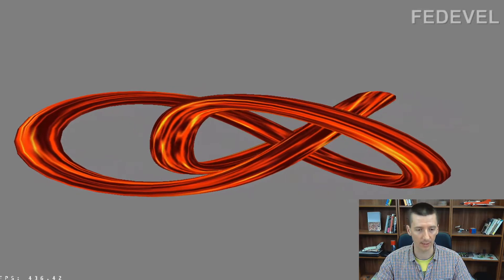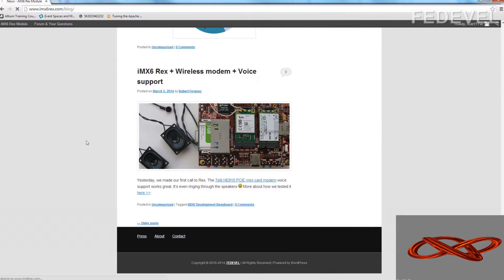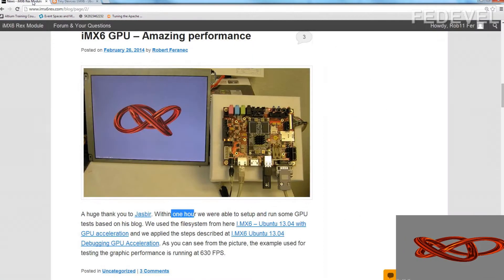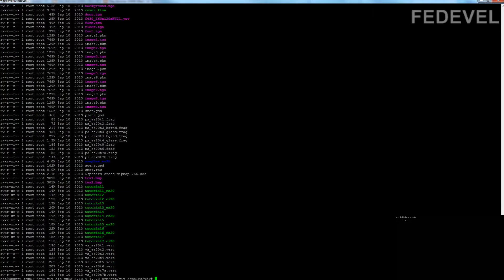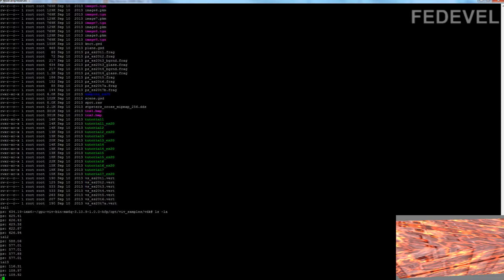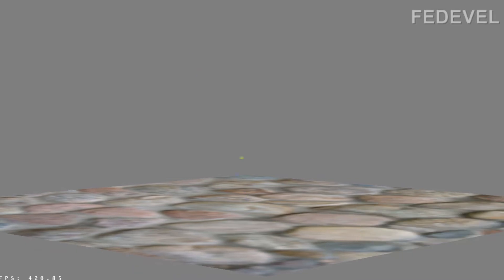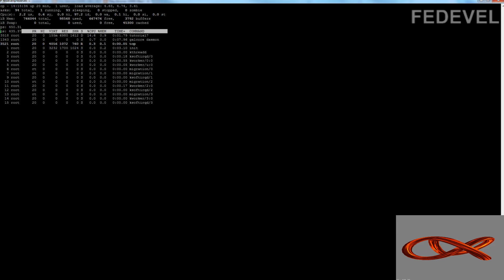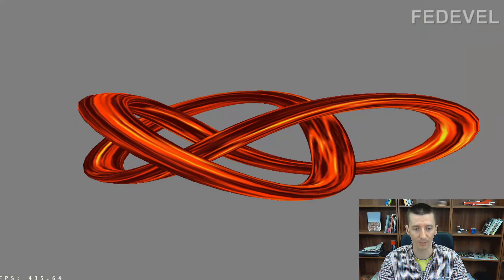i.MX6 Freescale - How to run GPU Examples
This video shows how you can run some iMX6 GPU tutorials.